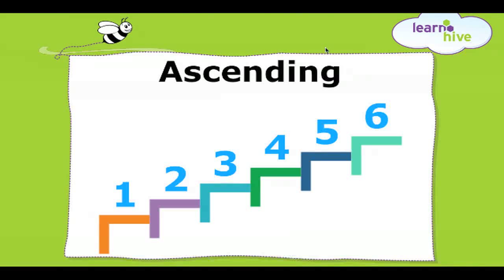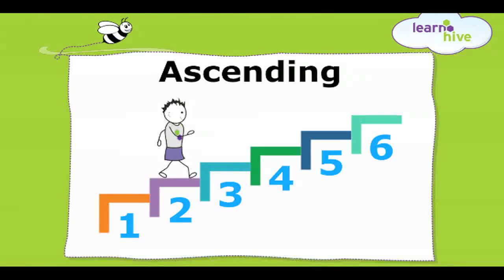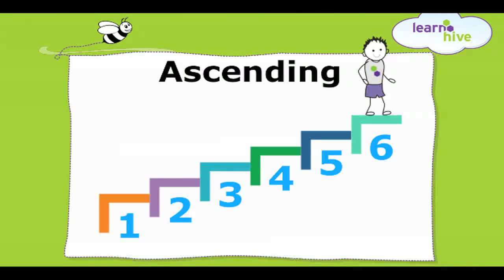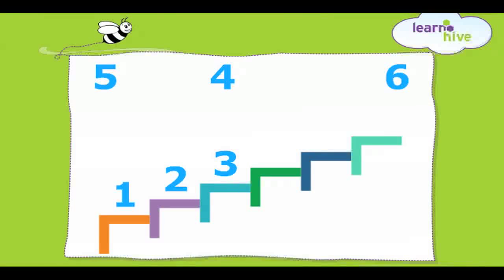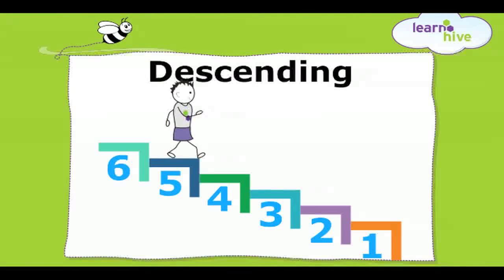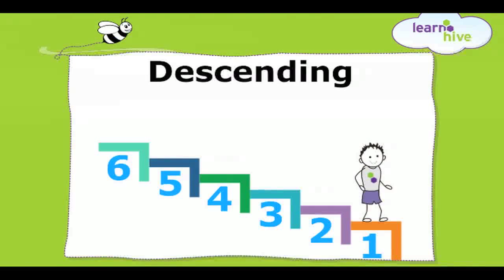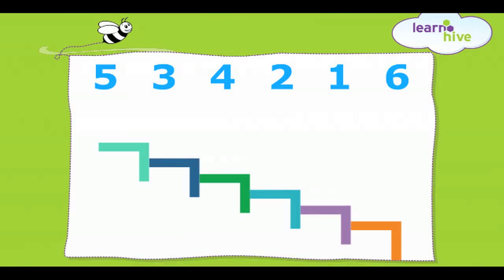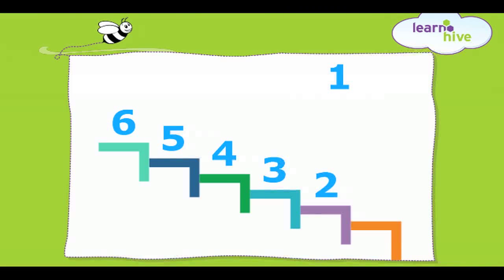Ascending and Descending numbers for KG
This video explains the concept of ascending and descending numbers for KG children